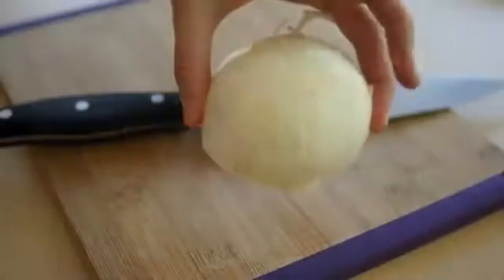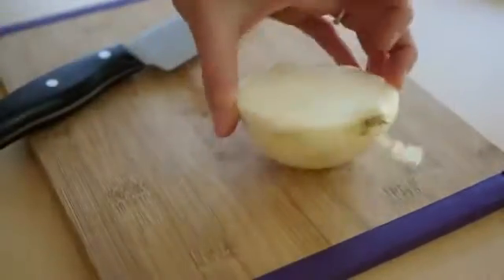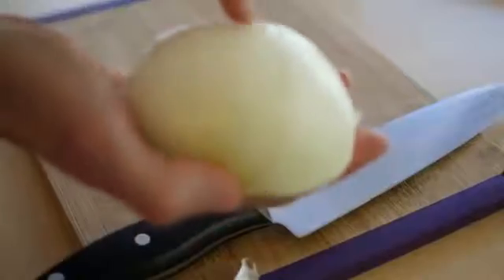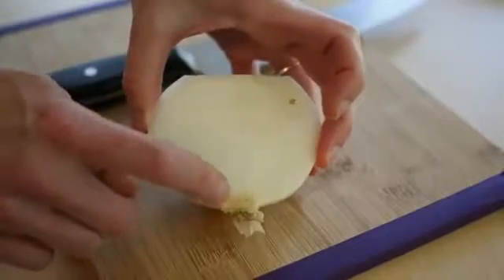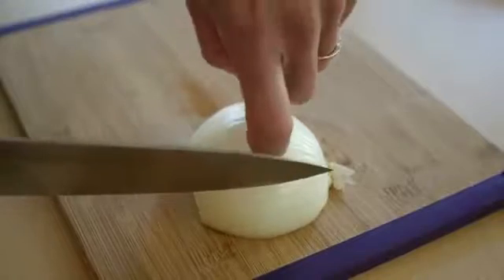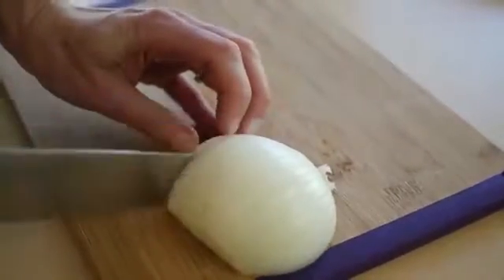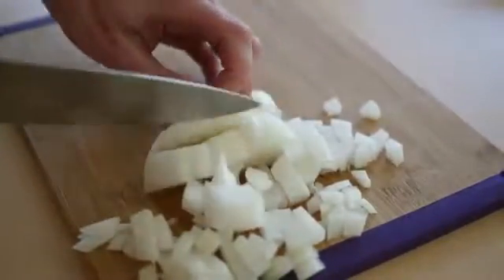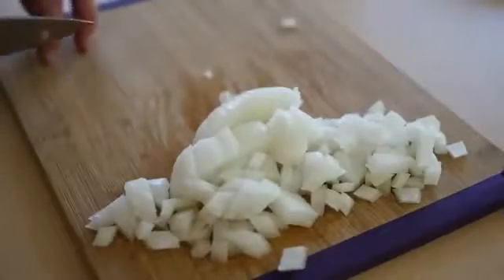Chop an Onion